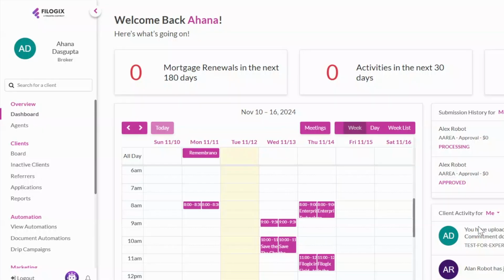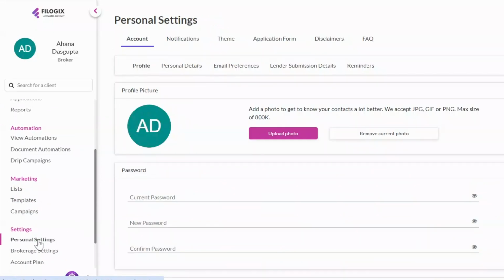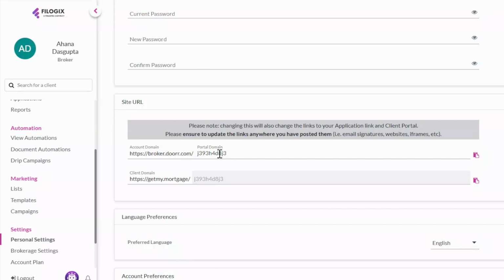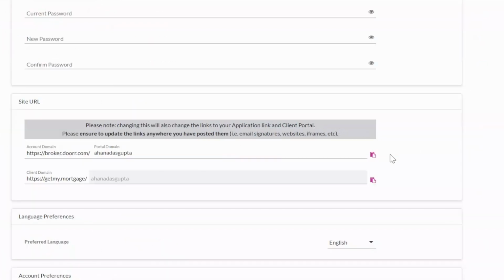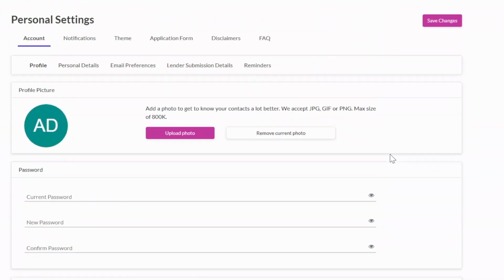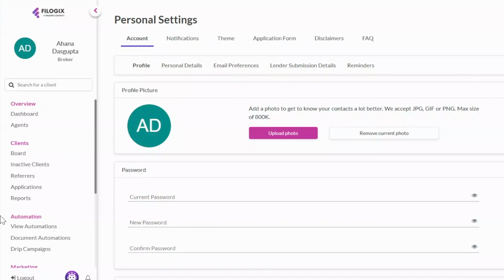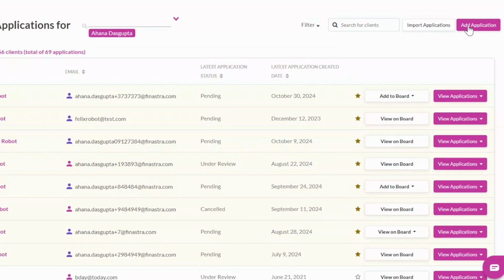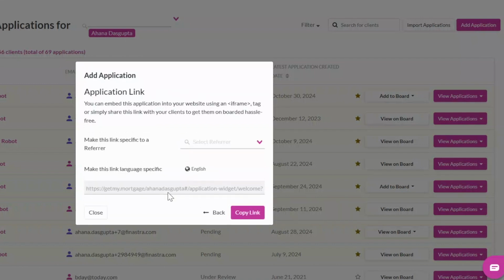How Can I Personalize My Client Portal Link & Application Link?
In this tutorial, users will learn how to easily personalize their client portal and application links on Expert Pro. We’ll walk you through step-by-step on how to create a custom, branded experience for your clients, helping you build trust and streamline your process. Perfect for boosting your professional image and improving client engagement!